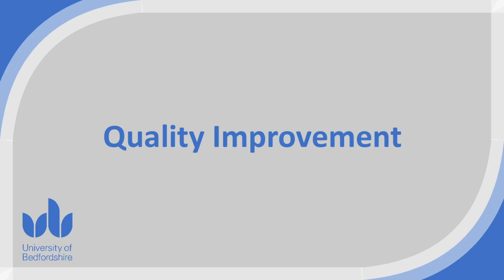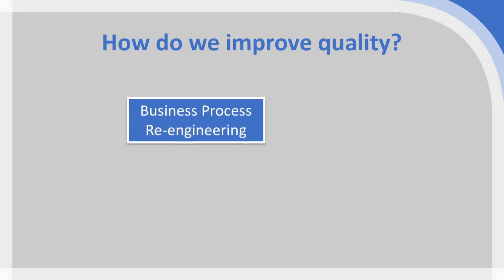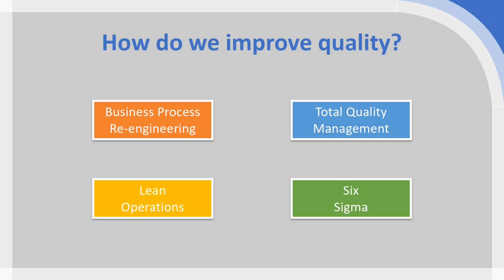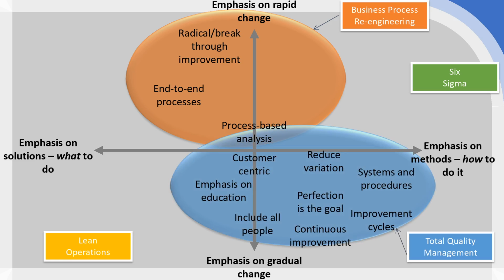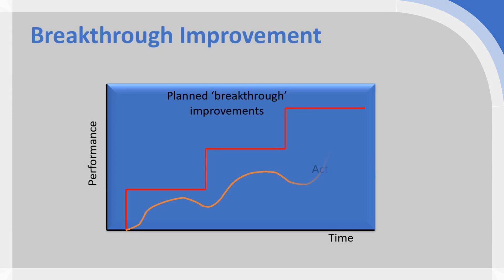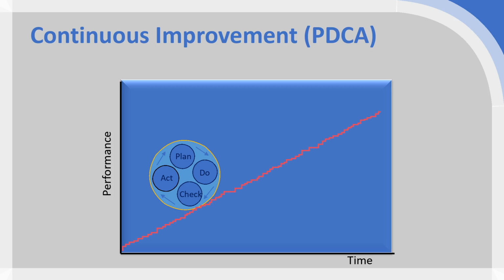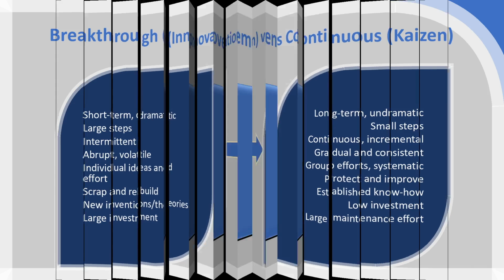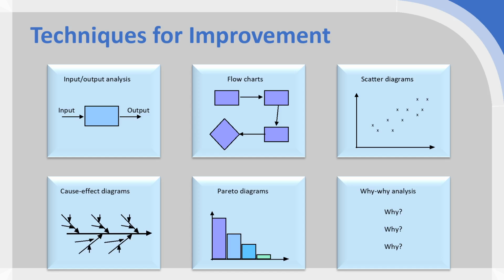Quality Improvement (Quality Management)